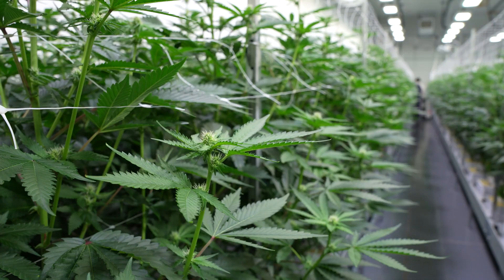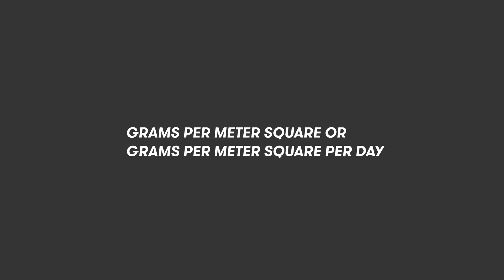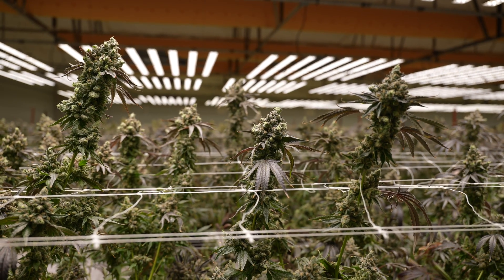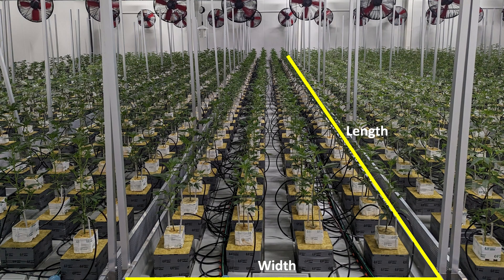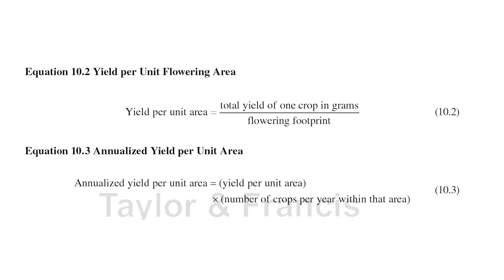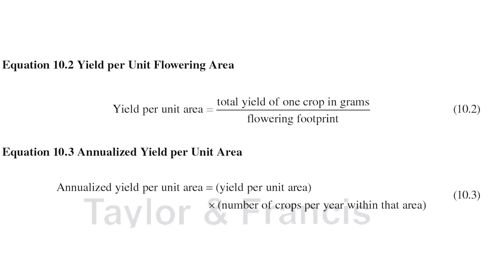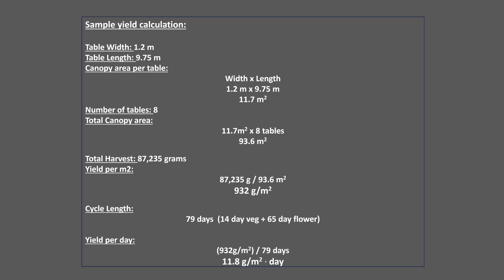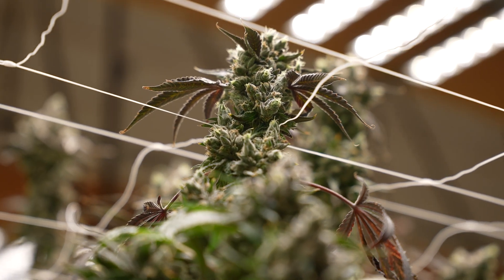How to Accurately Measure Cannabis Yield & Measure Efficiency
Join Juan from CannaCribs Consulting as he delves into the essential techniques for accurately measuring cannabis yield in commercial operations. In this tutorial, Juan explains the importance of moving beyond traditional metrics like grams per watt. He focuses on grams per square meter and grams per square meter per day to better assess productivity and efficiency. Learn how to calculate canopy area and correlate it with the total harvest weight and cycle duration to optimize your cultivation strategy. Juan also highlights the significance of considering quality alongside quantity, emphasizing potency, terpene profiles, and the visual appeal of the flower. This video is perfect for growers aiming to refine their operations to produce high-quality cannabis while maximizing yield.